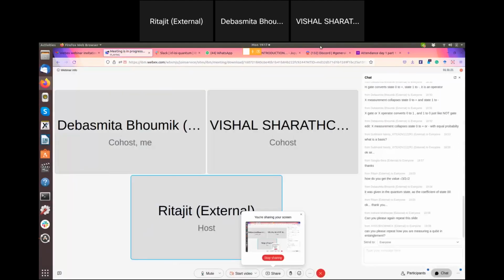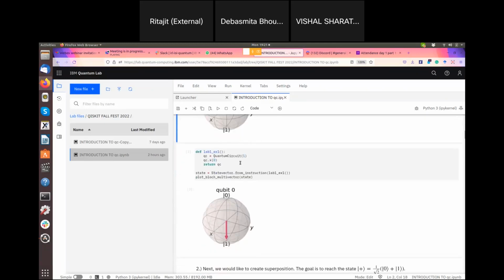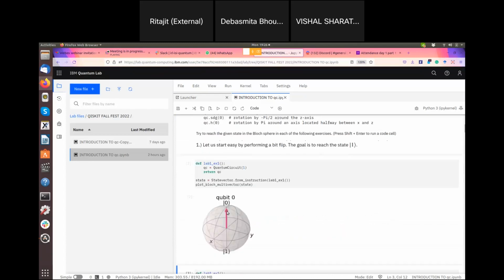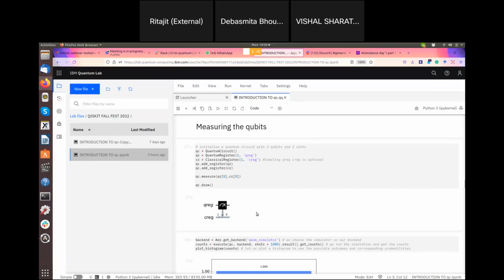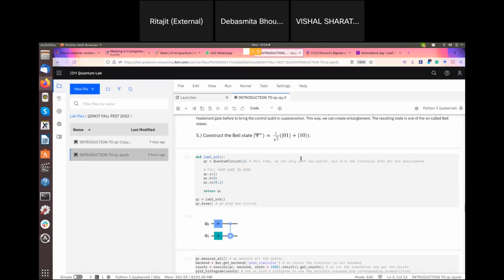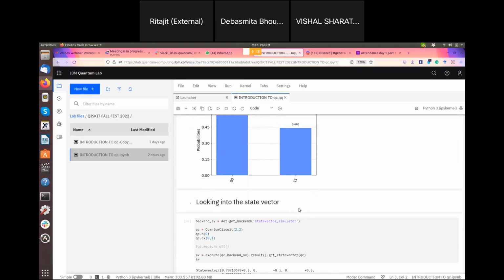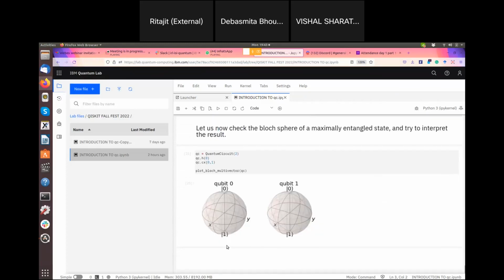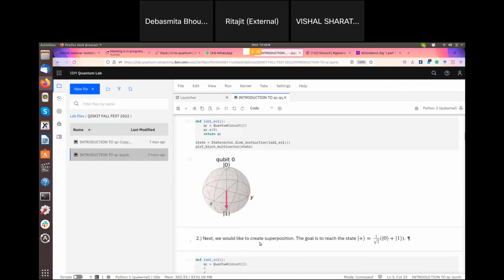Introduction to Qiskit || Qiskit Fall Fest Kolkata Chapter 2022 || Day 1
By Debasmita Bhoumik, Indian Statistical Institute